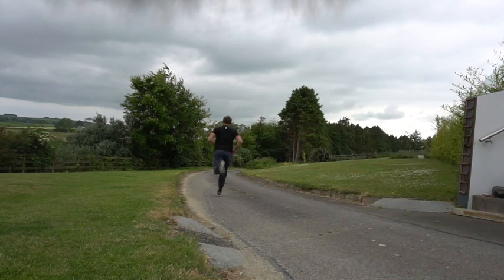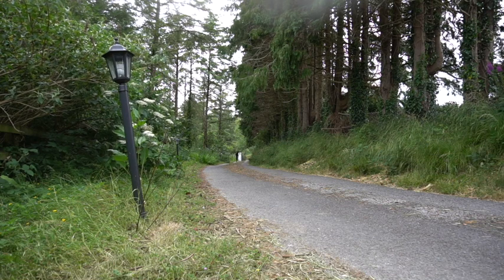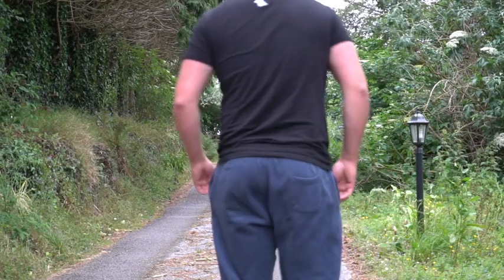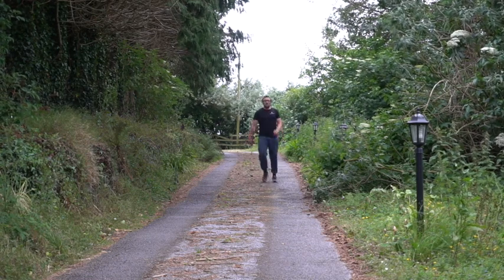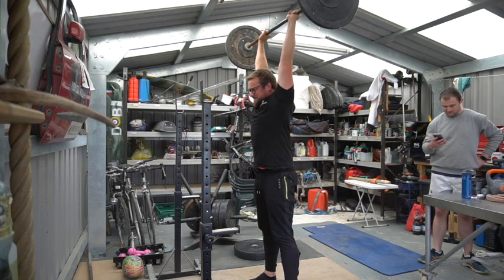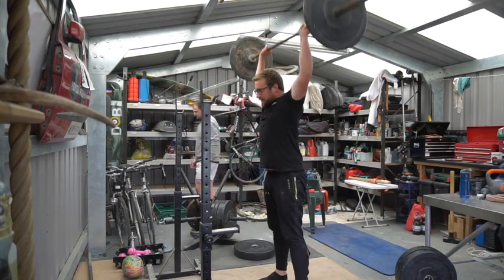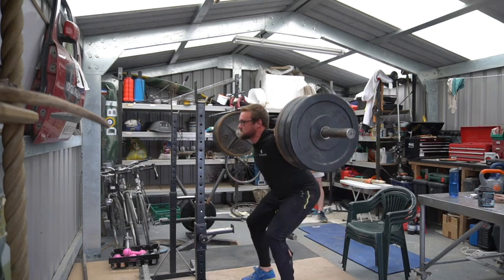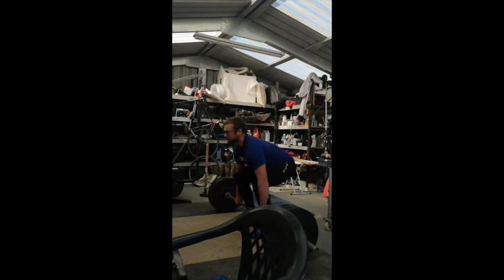Daire's Training Vlog "5 Minute Mile & 500lb Squat"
This video shows some of my training in the preparation phase for running a 5-minute mile and squatting 500lb/230kg in the same day!

If you would like to find more content like this you can go look at our Instagram and Youtube Accounts: